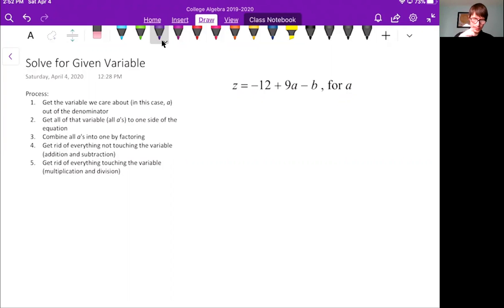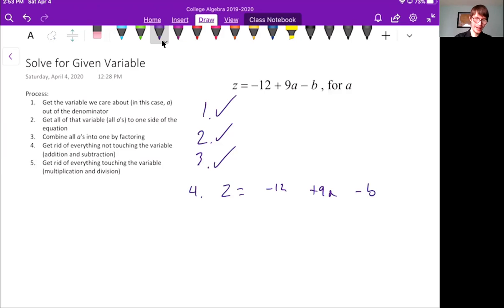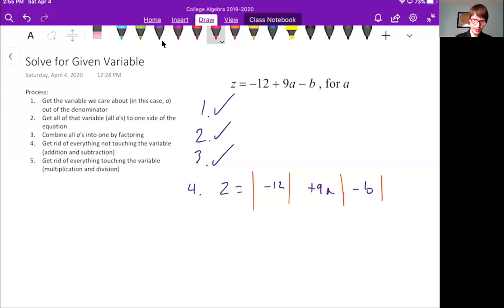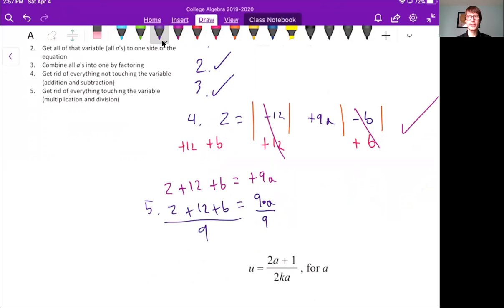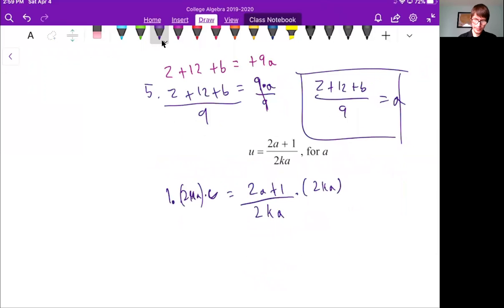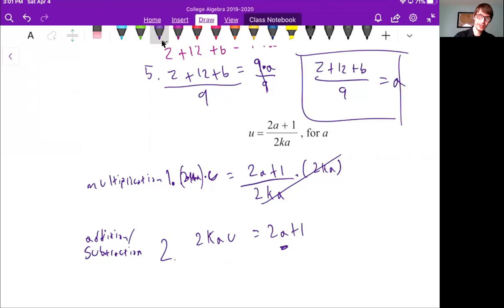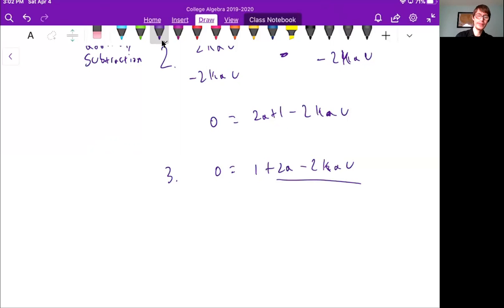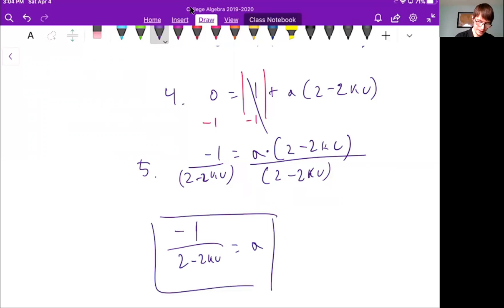Solve for a Given Variable